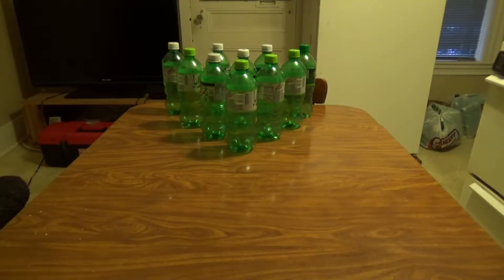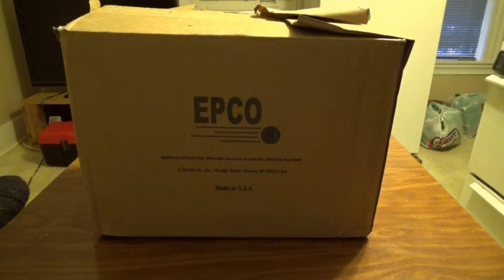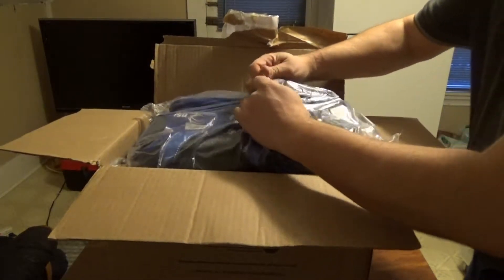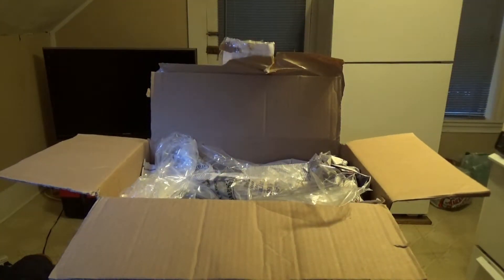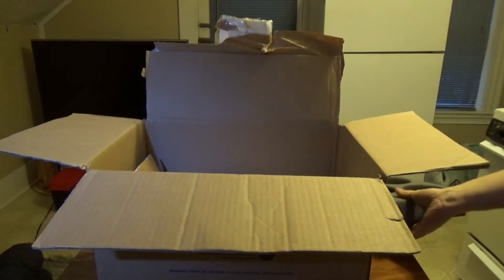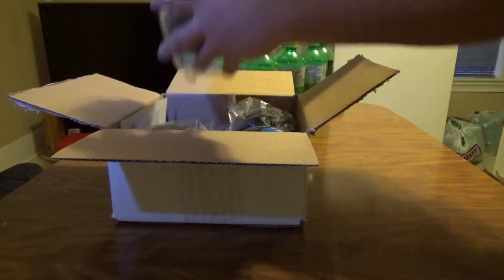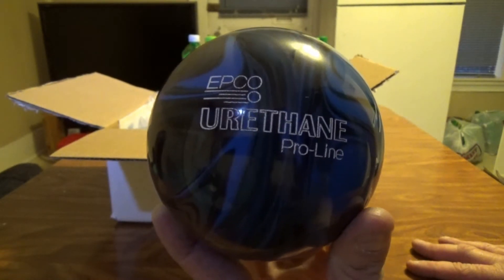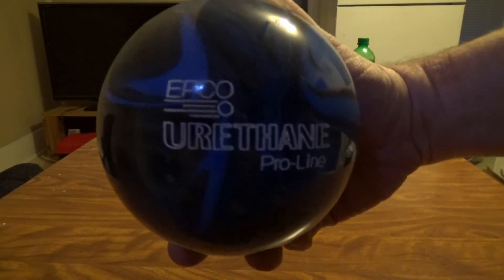Unboxing the EPCO 4-Pack Candlepin Bowling Balls, & BSI Bowling Bag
This is proof I'm taking bowling seriously again, like I did many moons ago. To prove I'm in it for the long run, I bought a 4-pack of EPCO Pro-Line Urethane Candlepin Bowling Balls, and a BSI bag to carry them in, and maybe shoes in the future.
We take a good look at the stuff, figure out that the 4-hole styrofoam tray is to convert the bowling bag to a candle/duck/5-pin bag.
It turns out the main color (Blue) is very lacking, but still are great to look at. Forest Green wins out, albeit it was to be the smallest amount. The traces of black are about as advertised.
Unfortunately, I could not get "GEORGEF551" engraved into the set, as it does fit in the 10-character limit for engraving, but the letter/number combo was too big, so they didn't do it, and refunded the engraving portion. Perhaps I can send them back out and get something else engraved if I want sometime down the road.
Now it's a matter of trying the balls out, and see how professional my gutter balls will look now.